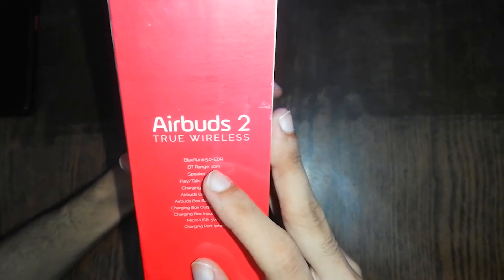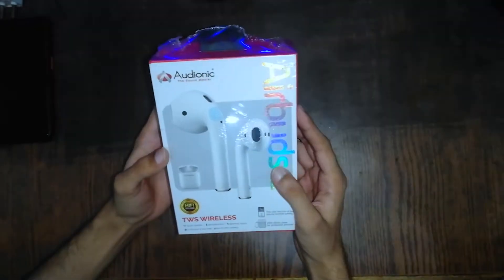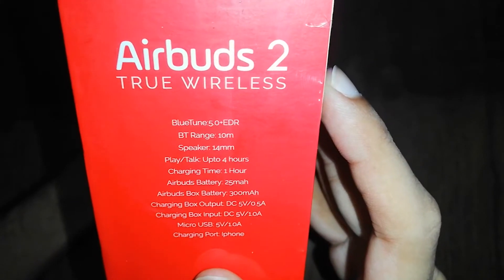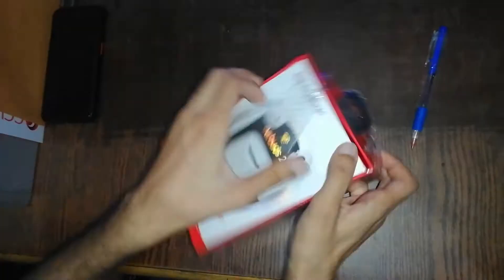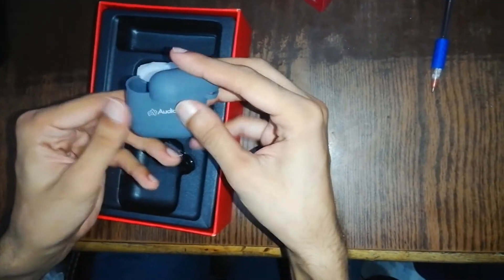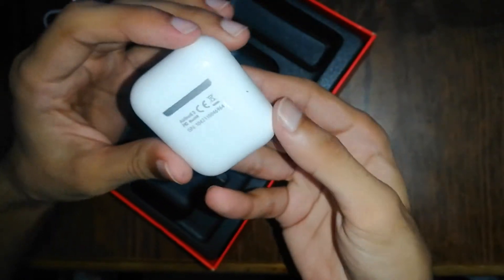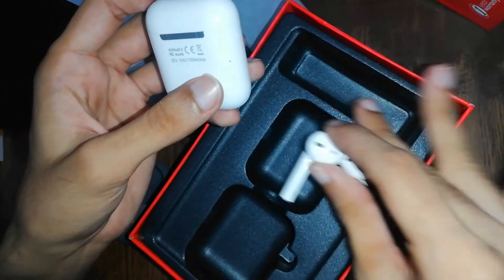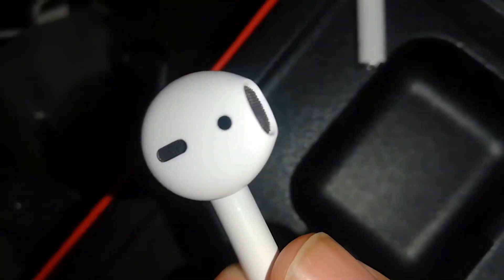Cheapest Airbuds | Audionic Airbuds 2 Unboxing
Audionic Airbuds 2 is the are airbuds which comes in reasonable price. Its Quality is really amazing according to its price.